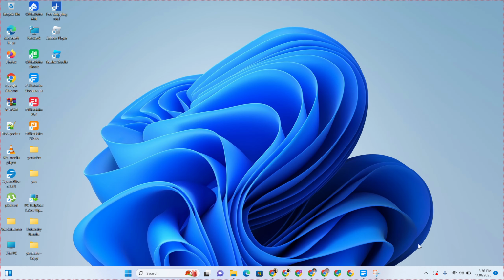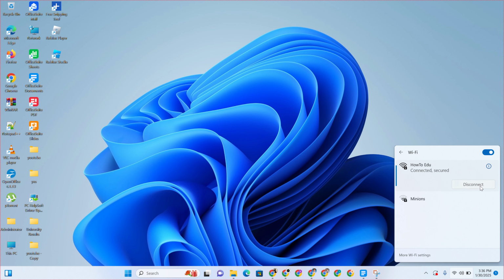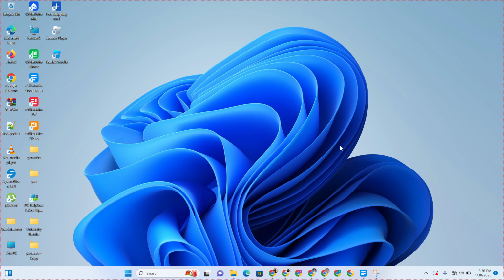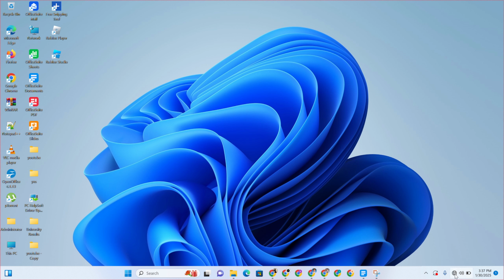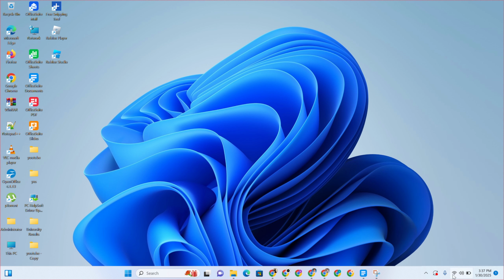How To Connect Internet From Mobile To PC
In this video I'd show you How To Connect Internet From Mobile To PC, Ensure you subscribe & turn on the bell notifications to this channel for lots of more educational guides and contents like this.

⛓️ This Links Will Help You :

1. Sign up For a Chance to Win $100 on your first Deposit

2. Earn Your first $5 Now

3. Deposit + Sign up to get Amazing Job Gig Offers

4. Best Virtual Dollar Card for Online Payments & Subscriptions

5. Click & Sign up to this if you have $3

6. I use this S£cret Tool to grow my other Faceless Channels

7. Learn Forex Trading From the Scratch

8. The Complete Amazon KDP Beginners Program

9. Google Ads Mastery Program

10. The Ultimate WhatsApp Sales Blueprint

11. Earn up to 55% on Each Trade

12. Earn up to $500 I'm Credits

13. Invest in Stocks & Shares

14. I use this App to Save my MONEY For the Future :

15. I use this SEO Tool only for my Video Optimizations & Keywords Research :